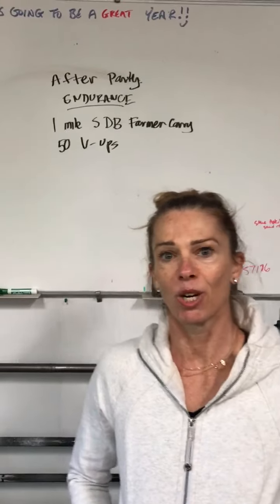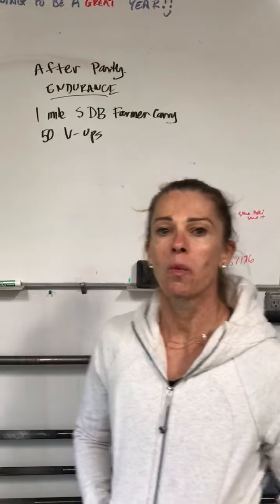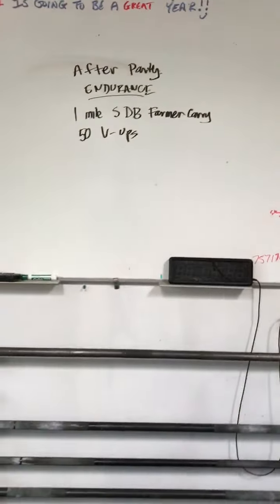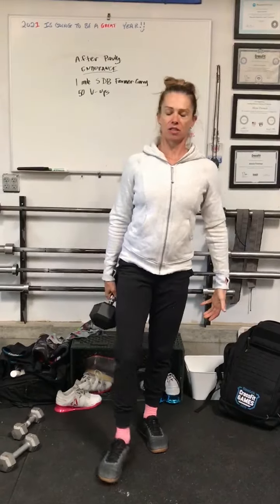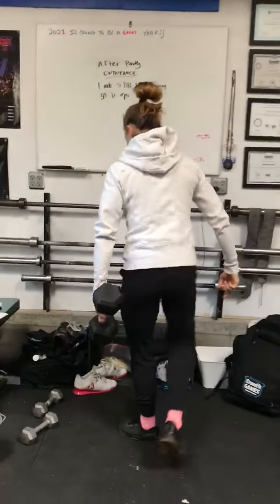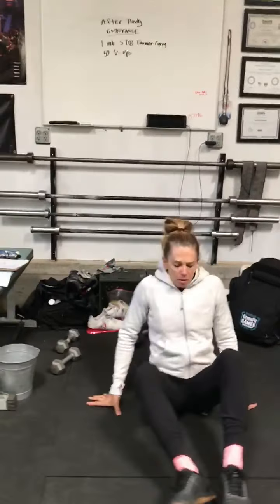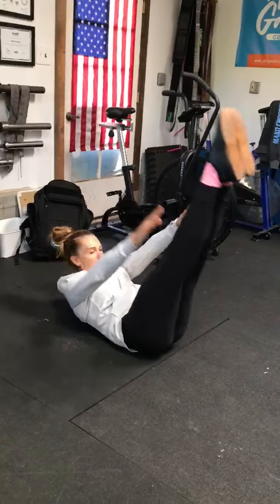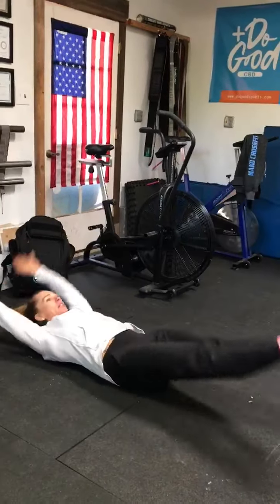Endurance Test Your Grip After Party - 27 Oct